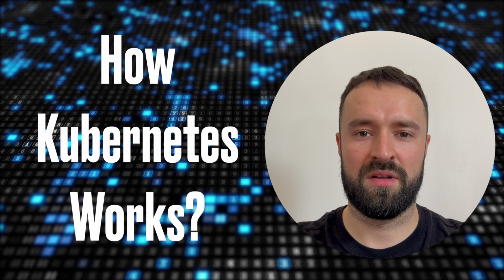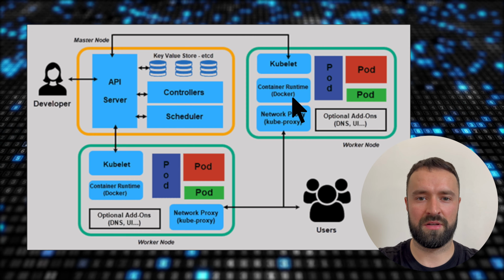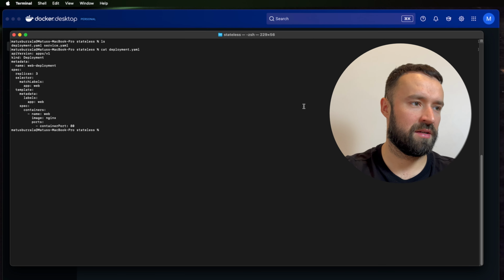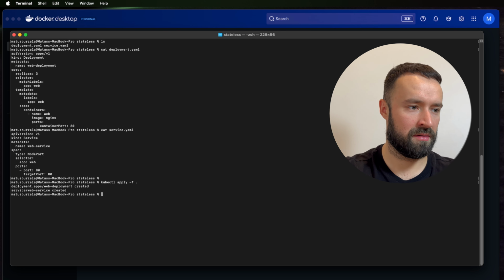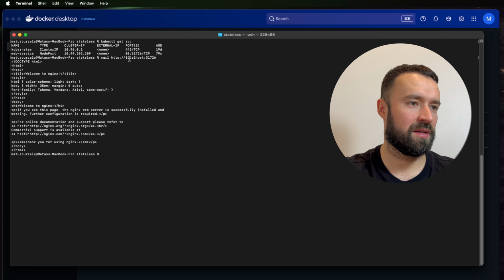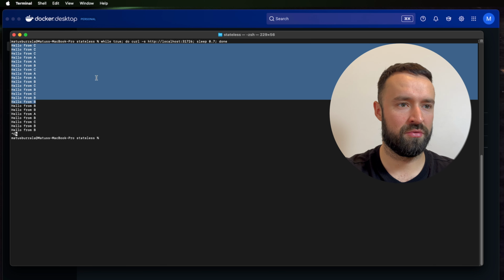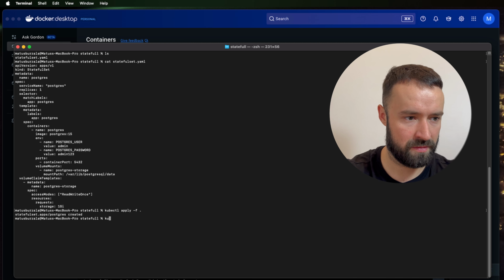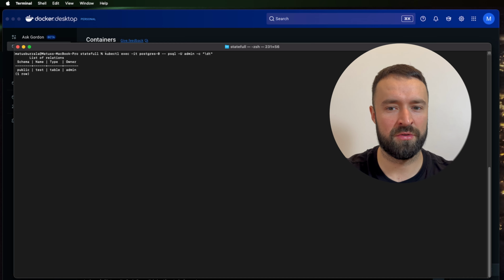What is Kubernetes - explained in 9 min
Curious about Kubernetes?
In just 9 minutes, I break it down — what it is, how it works, and why it’s essential. Plus, two quick demos: self-healing with load balancing and data persistence across pod restarts.

⏱️ Timestamps:
0:00 – Intro
0:21 – What & How Kubernetes Works
0:48 – Architecture
2:04 – Key Objects
2:57 – Demo 1 - Self-healing & Load balancing
6:38 – Demo 2 - Data persistence
8:57 – Outro

💬 Got a question about Kubernetes or want me to cover something else next? Drop it in the comments!